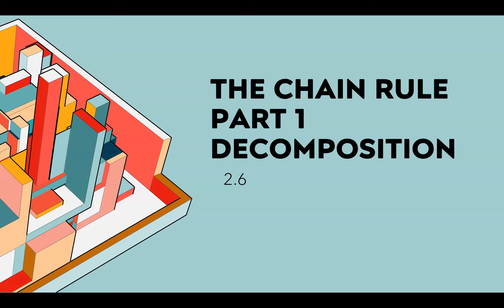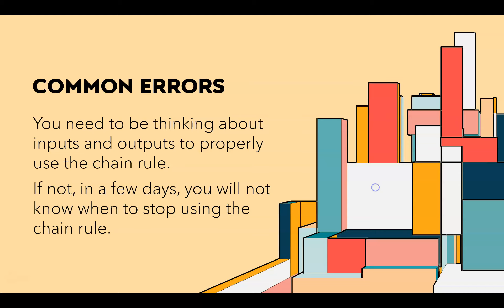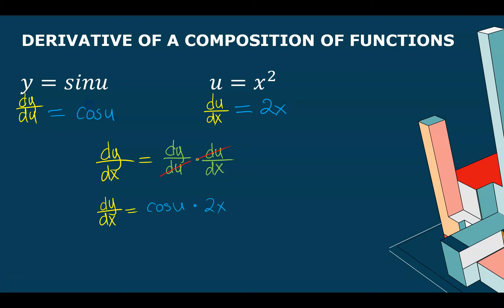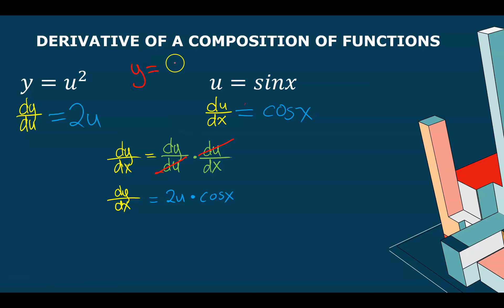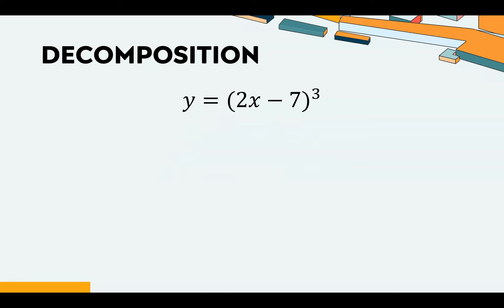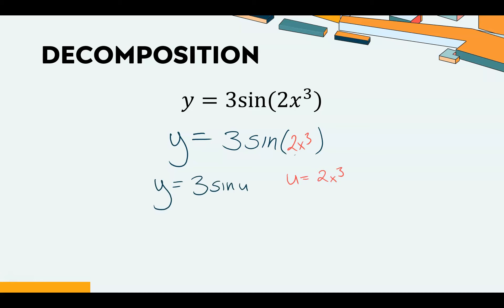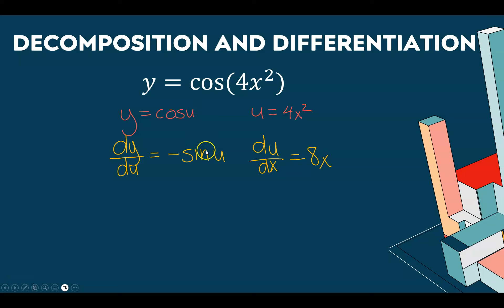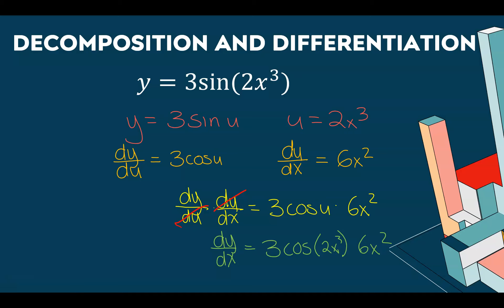2.6 Chain Rule Part 1 and 2: Decomposition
The chain rule is used to find the derivative of a composition of functions. You need to know how to decompose those functions in order to take the derivative. Then you will see how to find the derivative of the composed functions separately and recompose to find teh derivative.